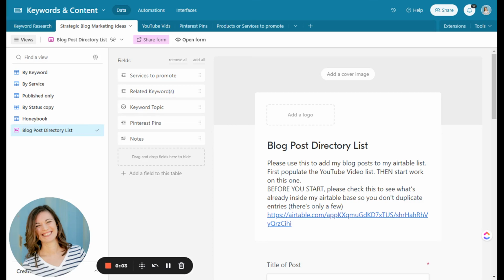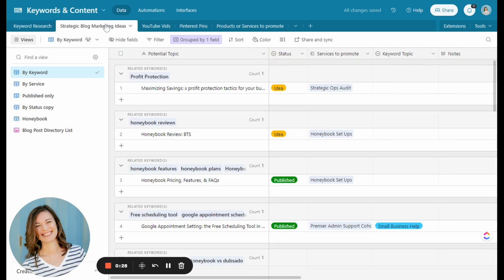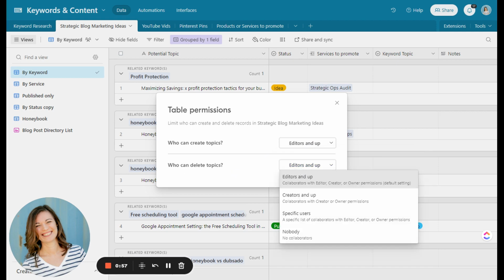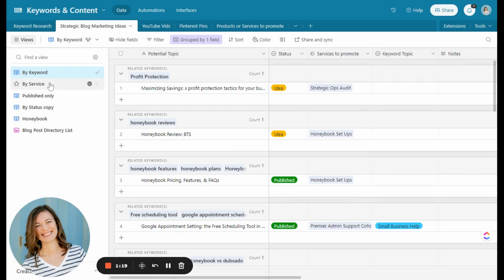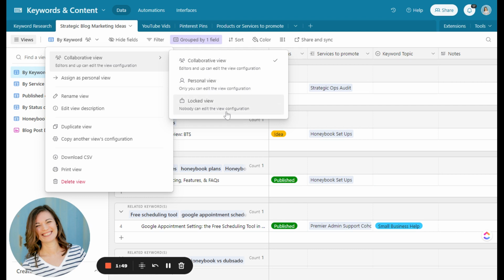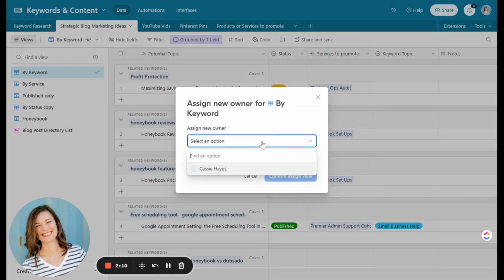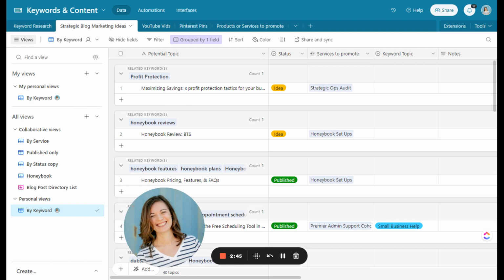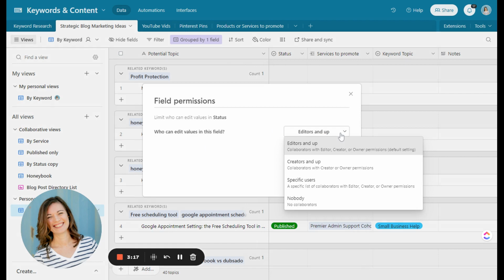3 ways you can Limit Permissions in Airtable | Team Collaboration Tip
In this video, I will demonstrate 3 ways you can limit permissions inside Airtable. This feature is available for a pro account or higher. By limiting permissions, you can control access to specific tables, views, and fields in your Airtable Base. This is useful when you are collaborating with a team or other contractors on a project, and want to give access to certain data while eliminating the fear they will create or delete anything accidentally.

Airtable works well for any workflows that begin with collecting data from a form (ie, help desk tickets, submitting coaching questions, content requests) and managing complex data relationships - for example, linking Keywords with your Blog posts and YouTube videos.

Want help setting up a custom database in Airtable? and request help today!

00:00 Introduction
00:13 Benefits of Locking Permissions & Data
00:33 Limiting Table Permissions
01:16 Locked Views
02:07 Personal Views
02:38 Creating new Personal Views
02:46 Locking Fields